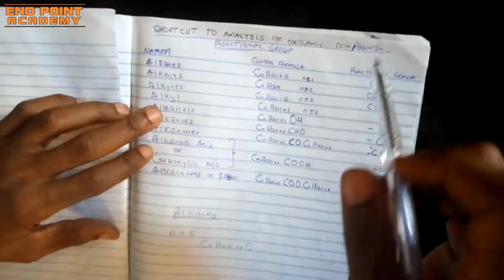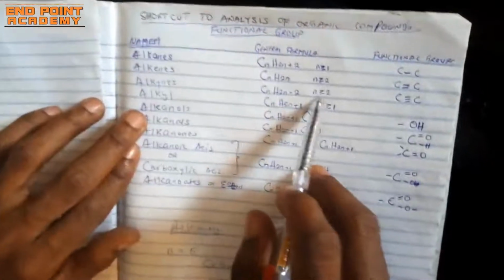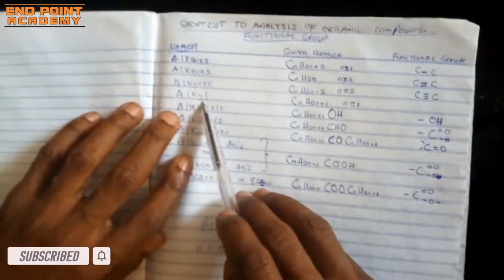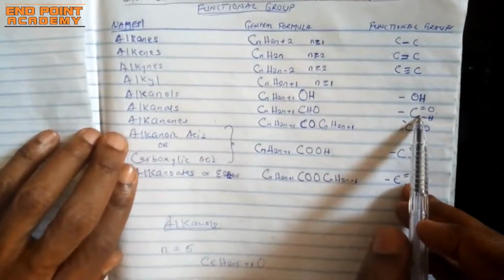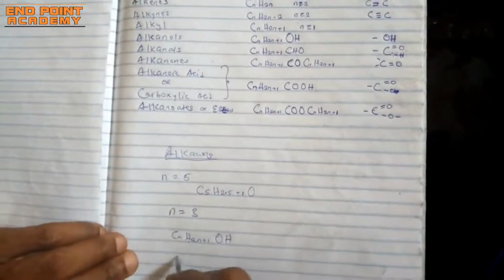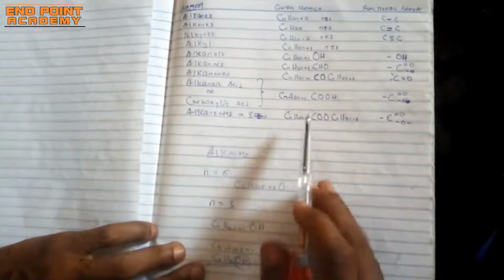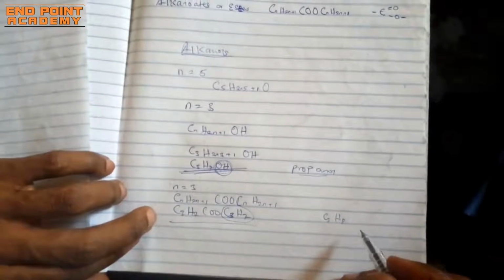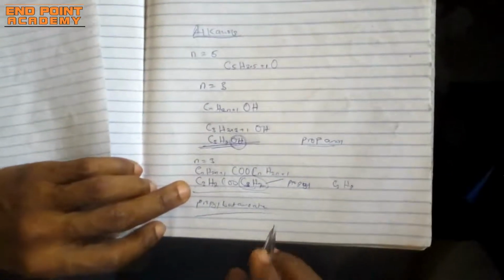Shortcut to Determine The Various Functional Groups In Organic Chemistry | SURE PLUG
This video is all about shortcut in determining the various functional groups in organic chemistry with ease. Ranging from alkanes, alkenes, alkynes, alkyl, alkanols, alkanals, alkanones, e